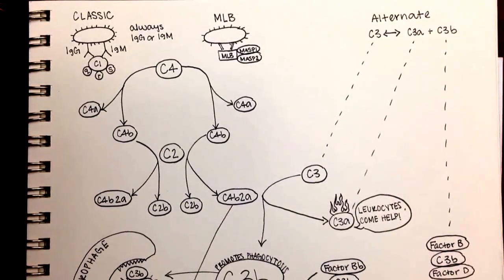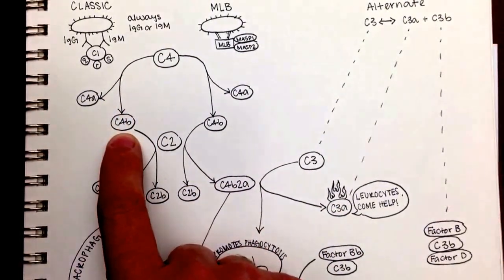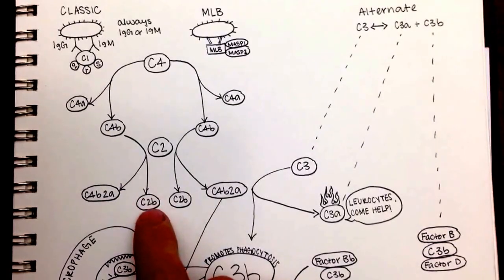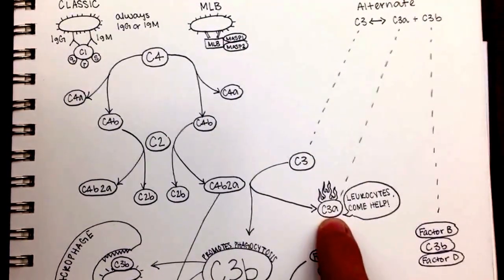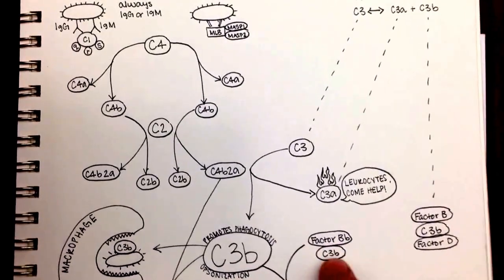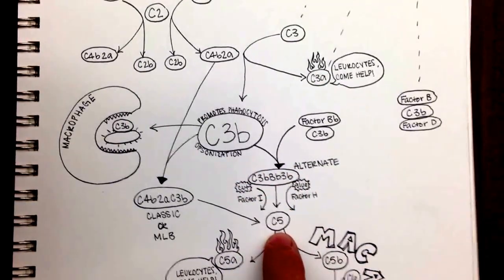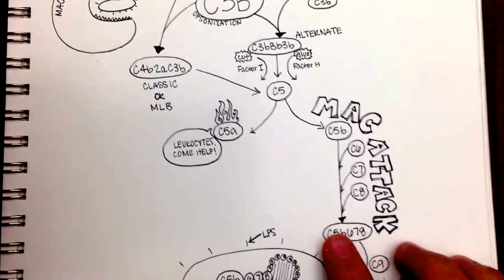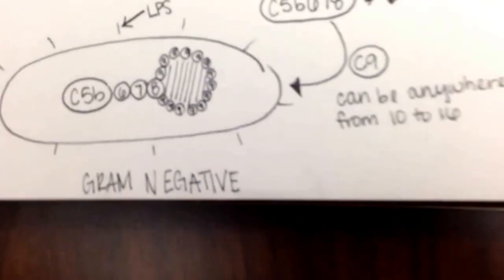Complement Cascade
Complement Cascade for Immunology at TTUHSCPLFSOM. Diagram by Jonathan Krause. Artwork by Viktoria Stewart. Enjoy!